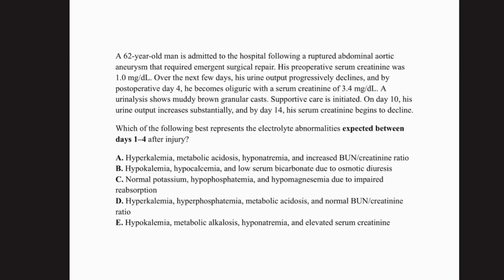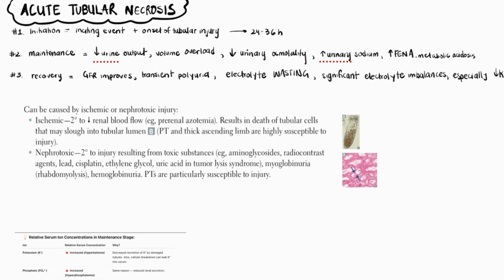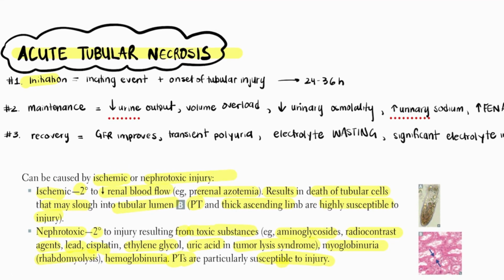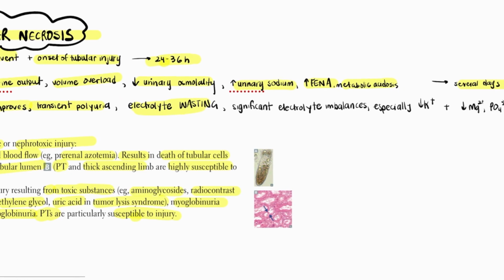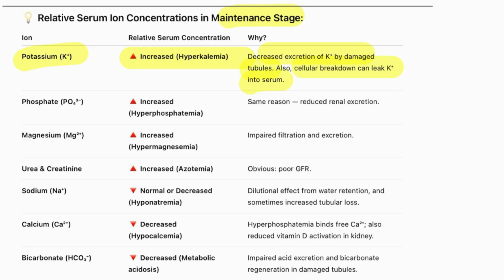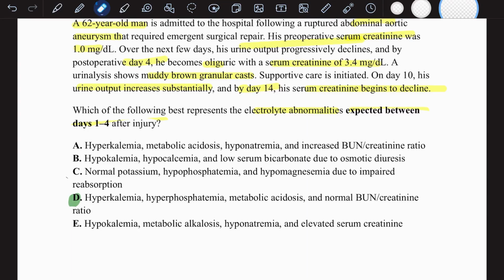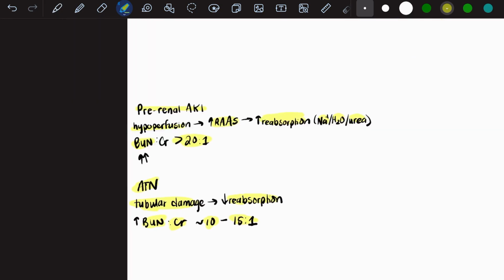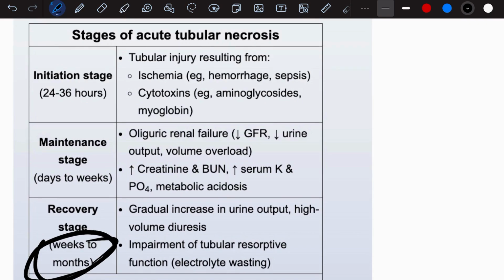USMLE Step 1 Question Breakdown: Acute Tubular Necrosis Made Easy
Struggling with kidney questions on Step 1? In this video, we tackle a high-yield USMLE-style question on acute tubular necrosis and break it down step by step. You'll learn how to identify the clinical timeline, interpret lab values like BUN creatinine ratio, and understand the cellular changes that define each stage of ATN.

Perfect for your renal review and mastering internal medicine pathophys for Step 1.

Whether you're doing UWorld, NBME practice exams, or just tired of blanking on muddy brown casts, this breakdown will help make it stick.

Let’s level up your nephro game.